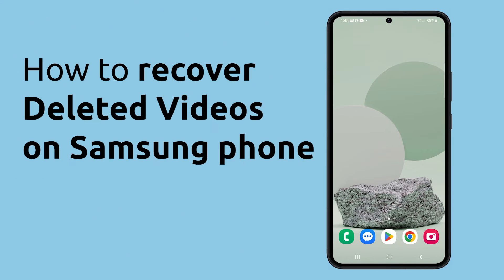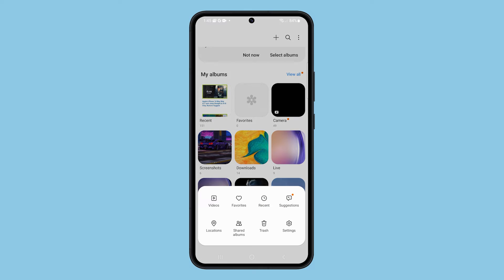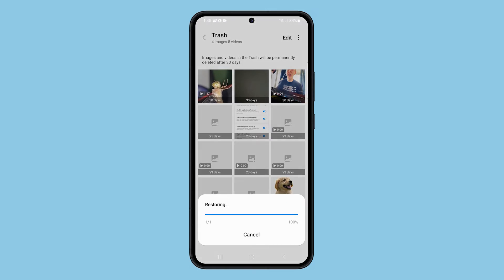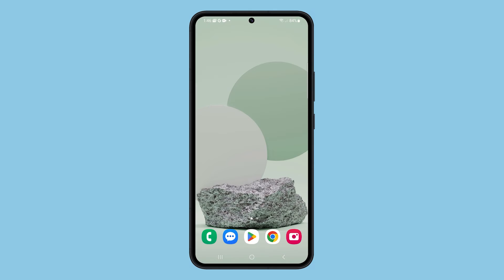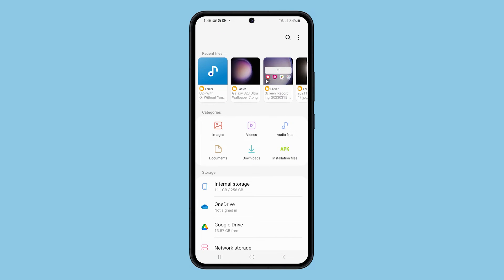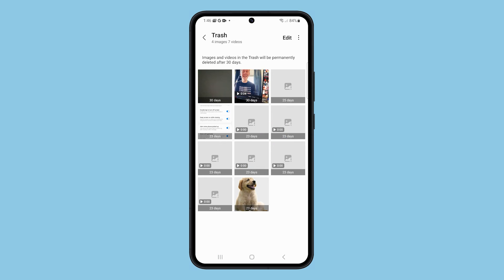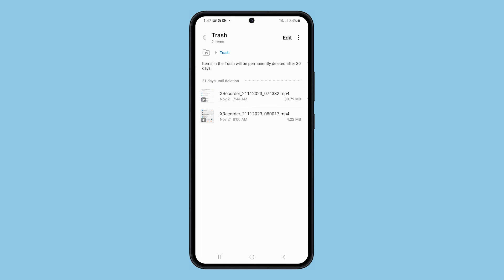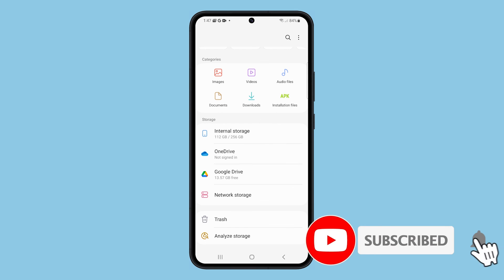How To Recover Deleted Videos on Samsung Phone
Discover how to recover deleted videos on your Galaxy phone within 30 days with this step-by-step guide. Open your gallery app, click on the three-line icon at the bottom right, select "trash," tap "edit" at the top right, mark the video you want to restore, and click "restore" at the bottom left. Alternatively, use the My Files app, swipe up, tap "analyze storage," navigate to the trash section, select "Gallery," and restore your deleted videos hassle-free. No third-party app installation is needed, and you can retrieve your videos as long as they're in the trash.